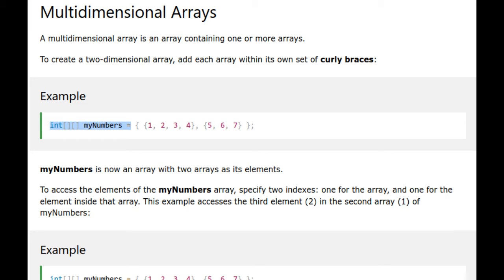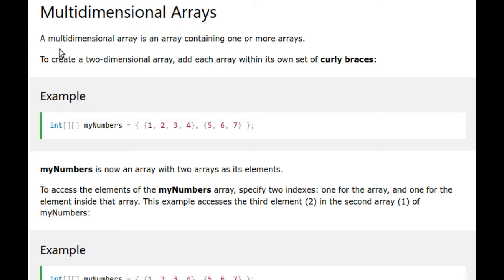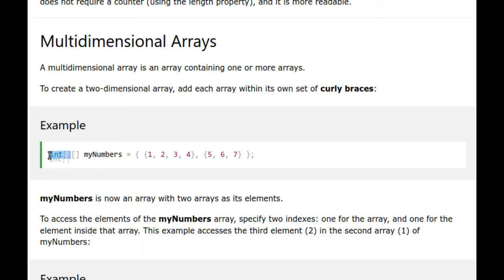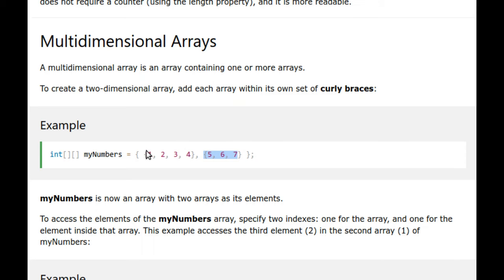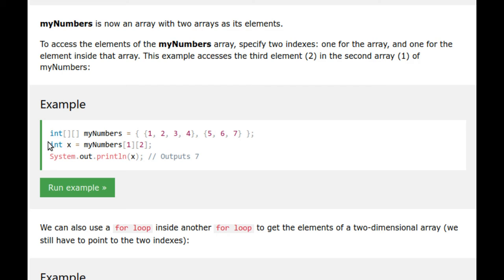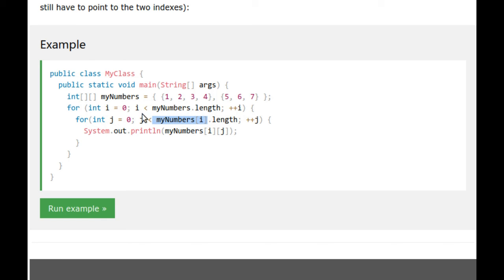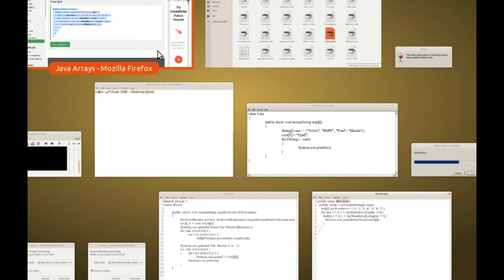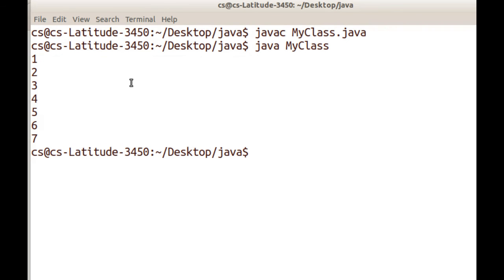Arrays in Java Continued 1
Multidimensional Array